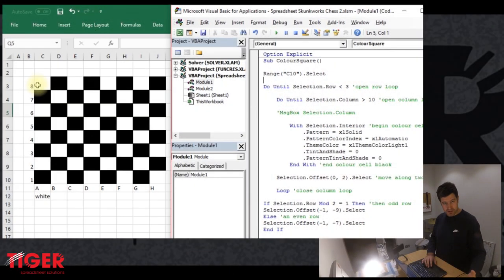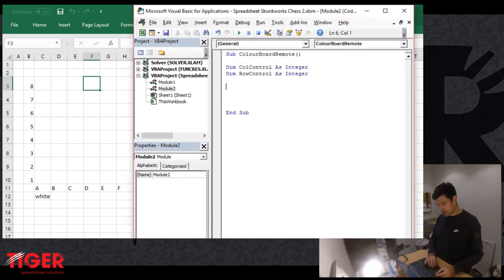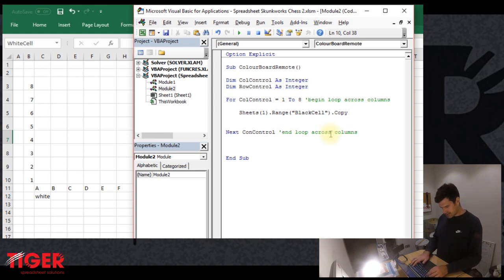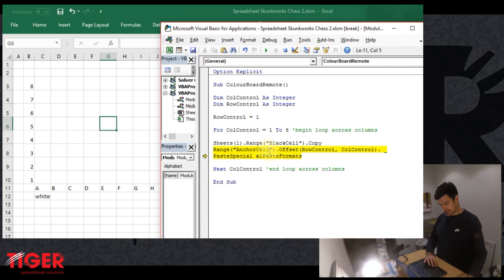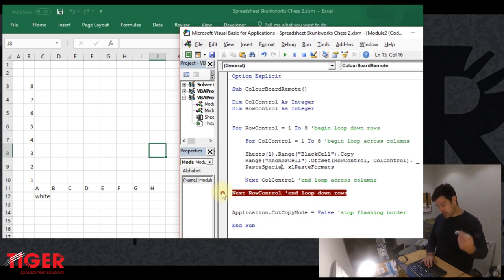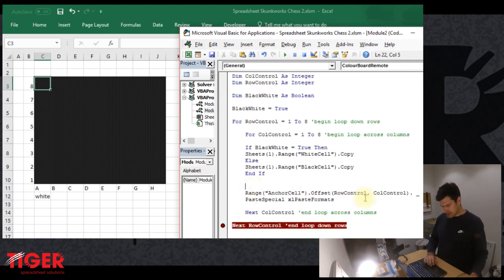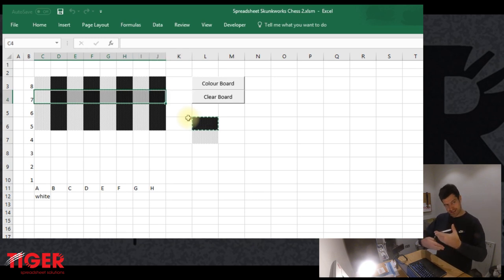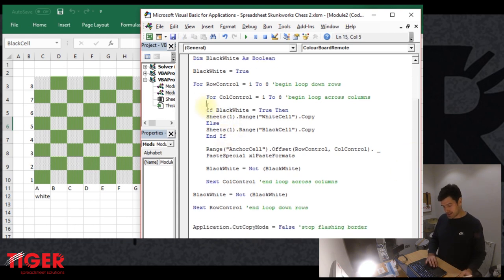Excel VBA Chess Challenge #2 (+ Puppy Intro!)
Welcome to the Spreadsheet Skunkworks!

*** PUPPY INTRO from 18.00 ***

In the second video in the series, Chris improves code produced in the first. We explore how to implement a ‘remote referencing’ approach to creating the chess board which achieves efficiency improvements. We also build in a mechanism to allow the user to control the appearance of the squares, and look at some cool cell fill options. VBA techniques in the video include for / next loops, loop within a loop, integer and boolean variables, and copy / paste (special) coding. Finally, Chris introduces his new puppy, Kuda!

For regular spreadsheet hints and tips and more on the ExcelRevolution